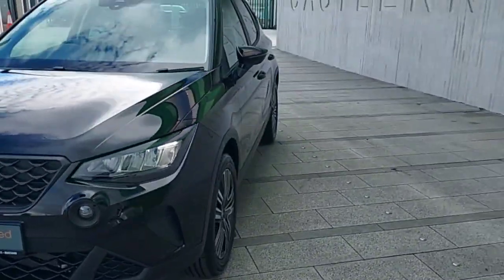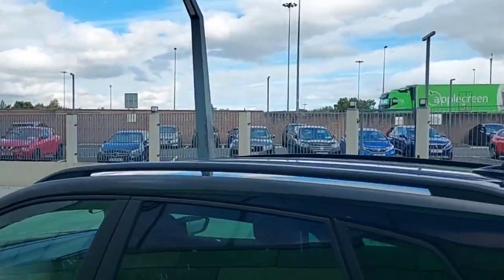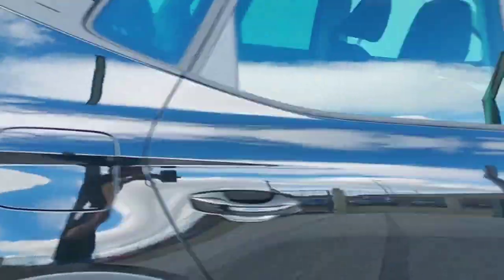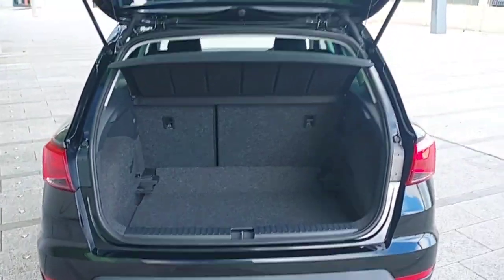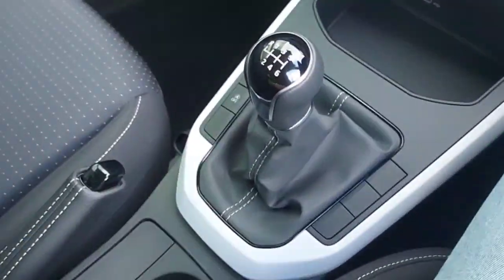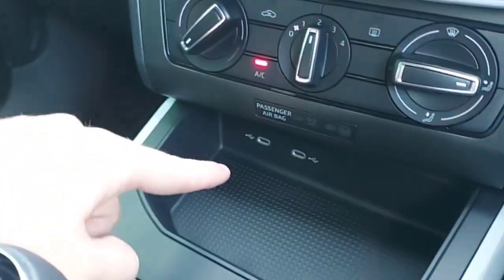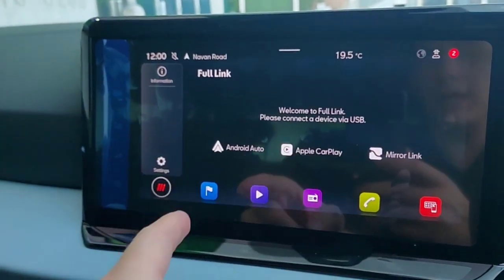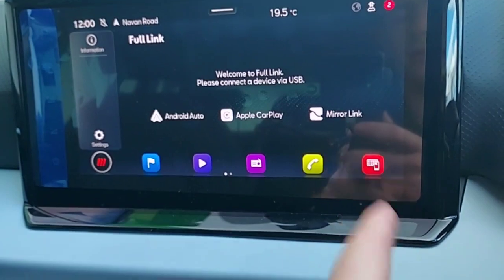232D19361 - 2023 SEAT Arona 1.0TSI 110hp SE FROM 199 PER MONTH PCP at 3.9 O...